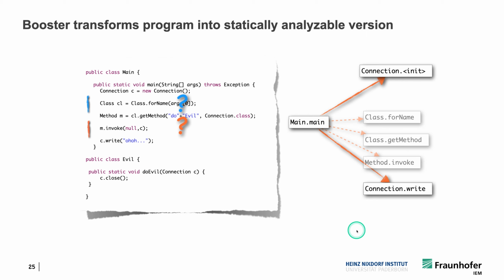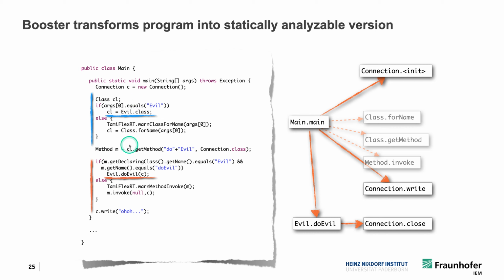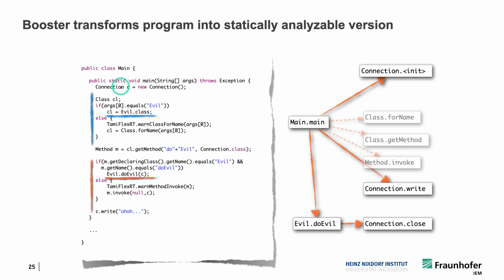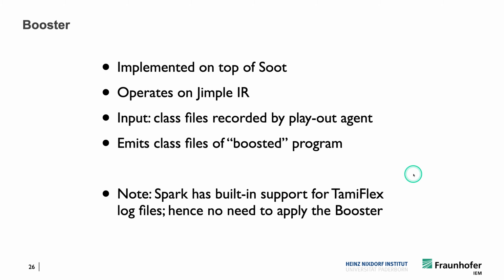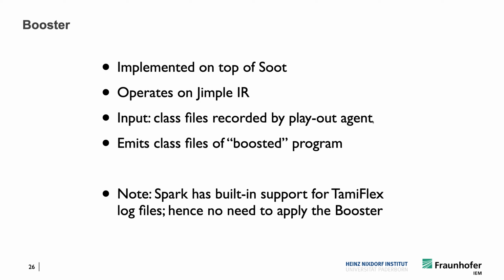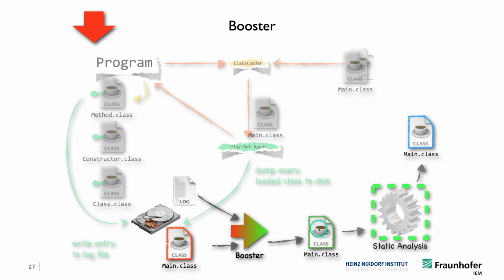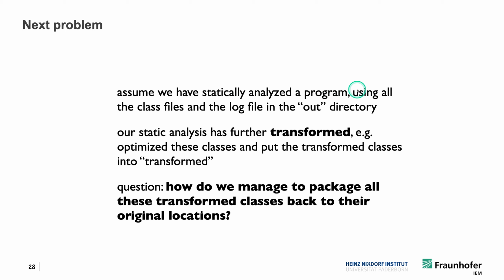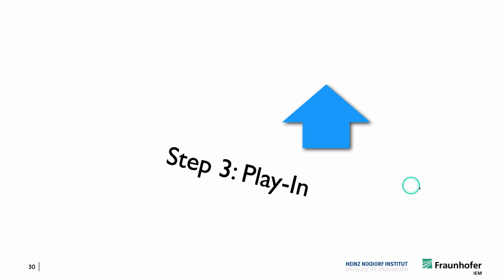DECA II - Week 9 - c) Booster